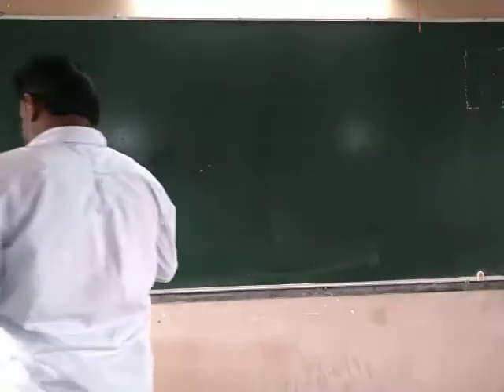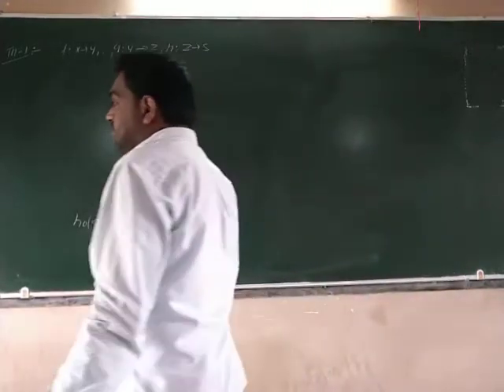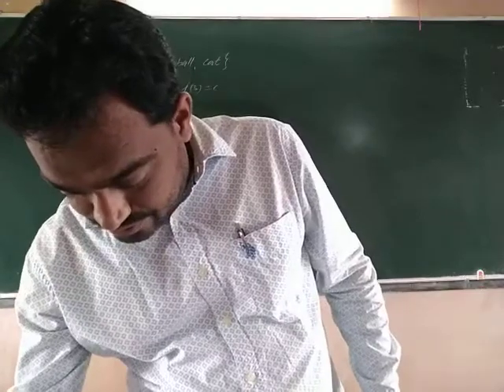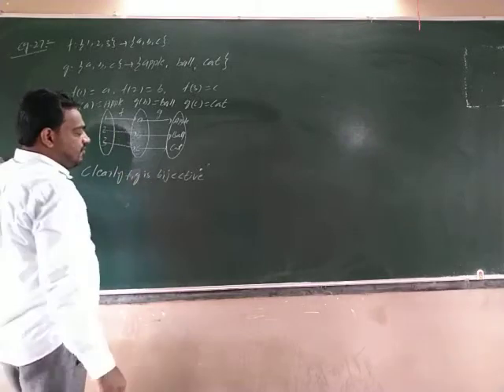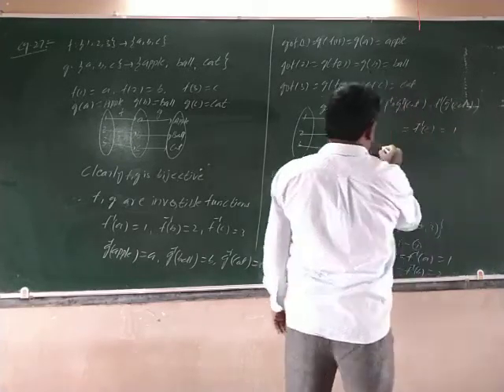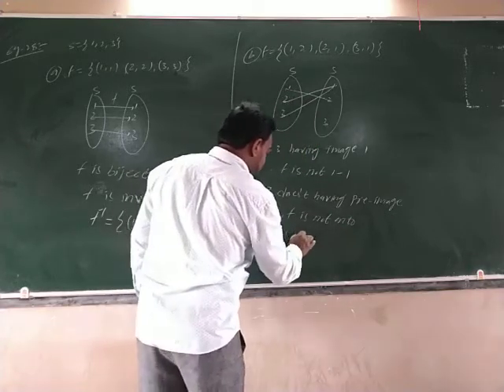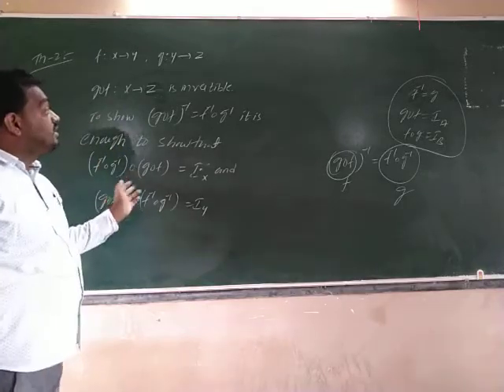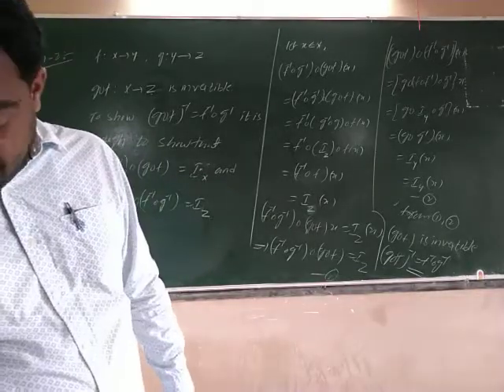Examples-25 to 28/Functions/2PUc